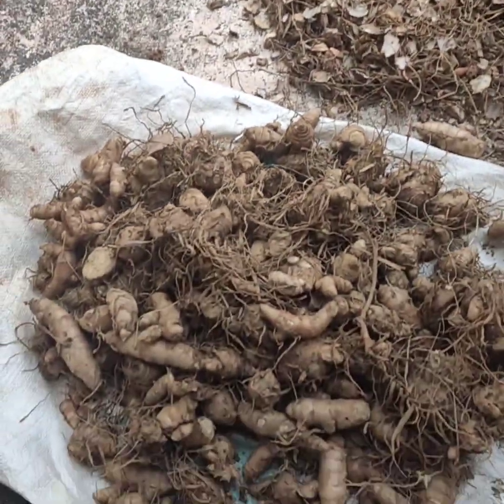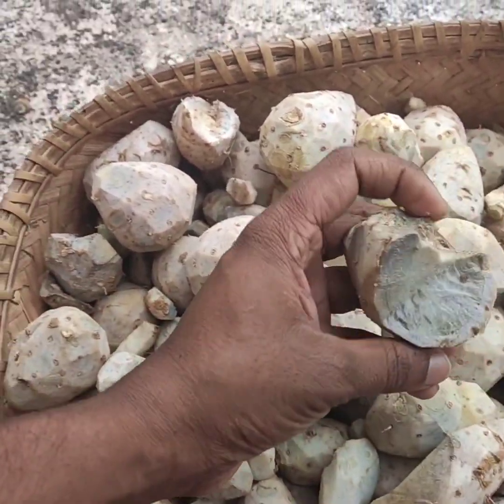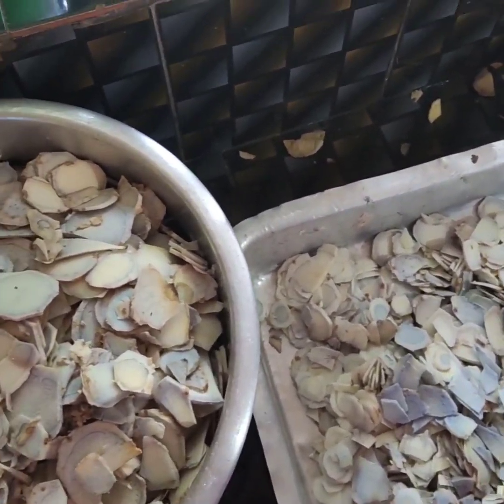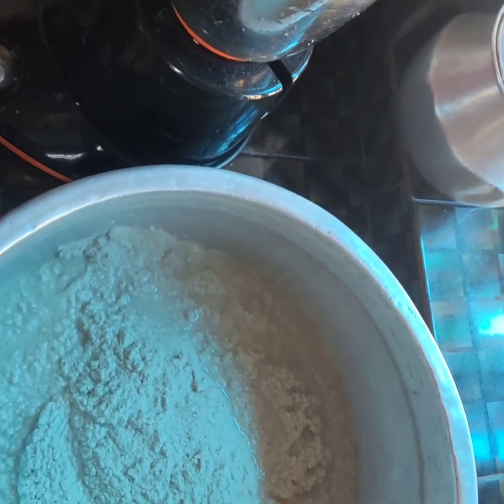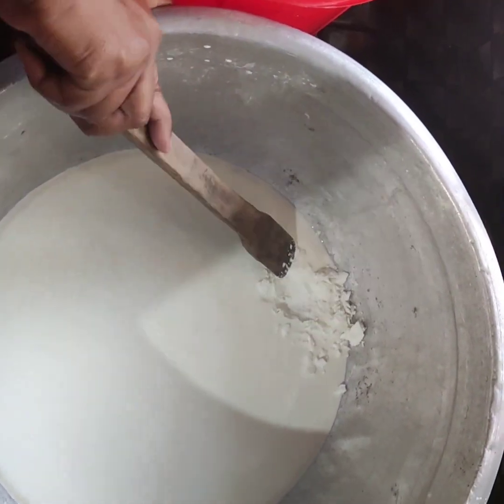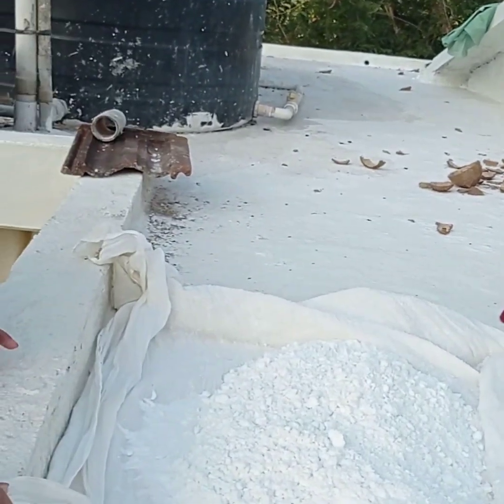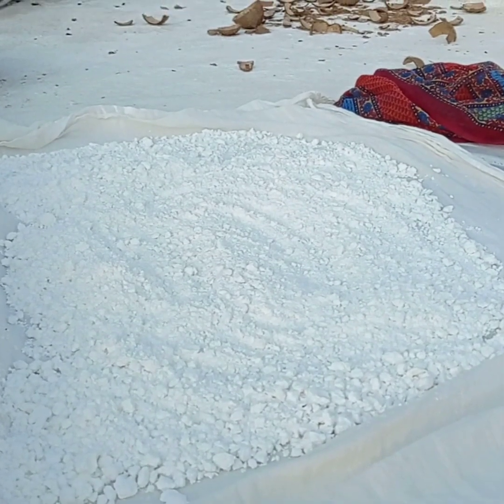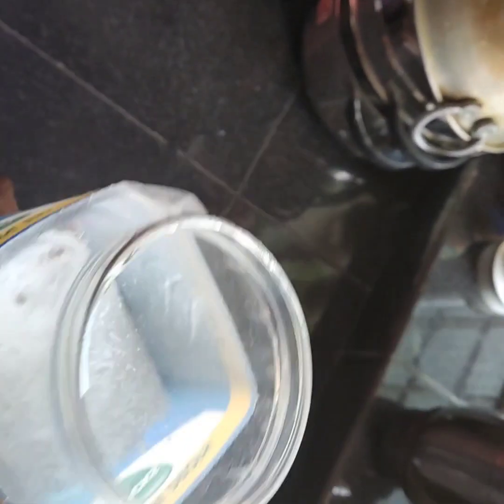വീട്ടിൽ കുവ്വ പ്പൊടി ഉണ്ടാക്കി | homemade Koova Powder | koova powder ഔഷധ ഗുണങ്ങൾ ഉള്ള ഒരു പൊടി